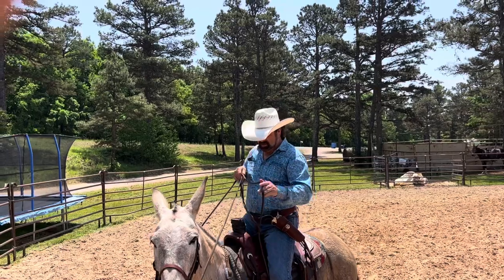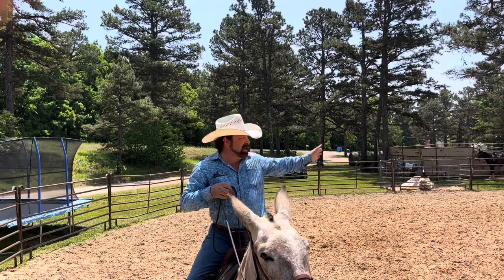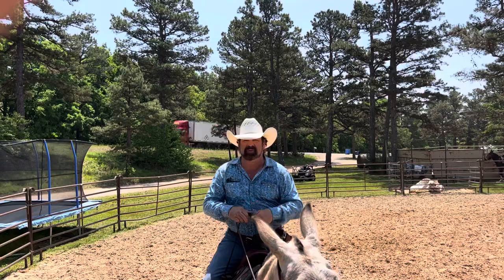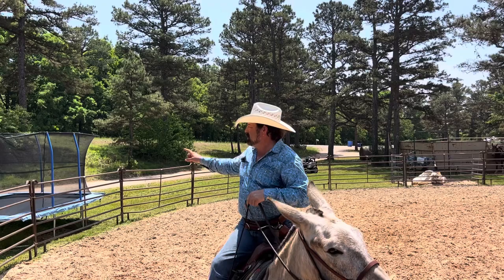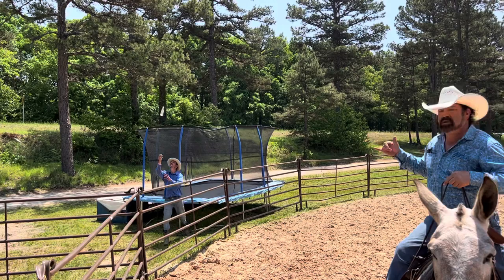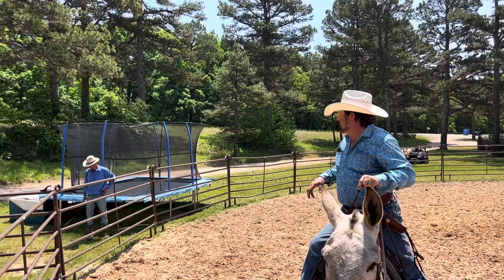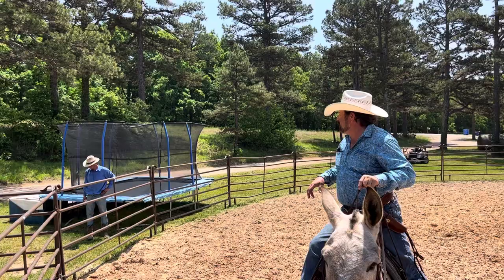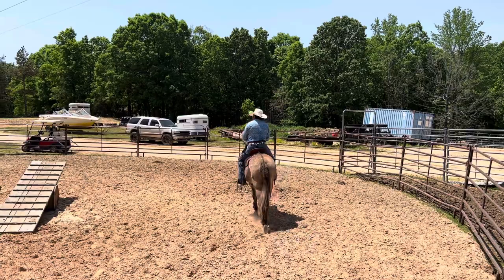SHOOTING A THROWN BOTTLE FROM A LOPING MULE WITH A 45 lc .. JEWEL